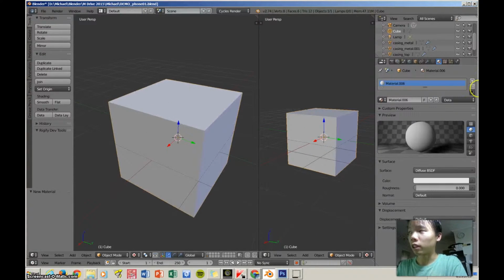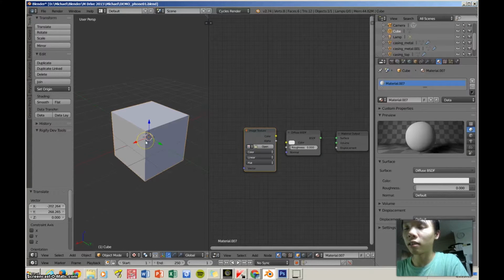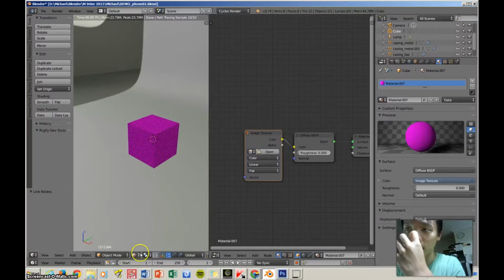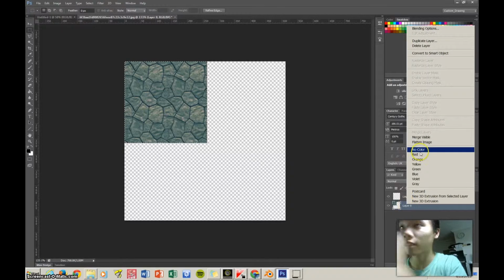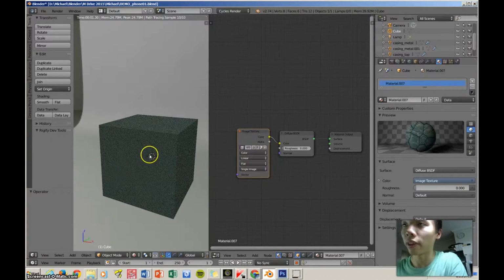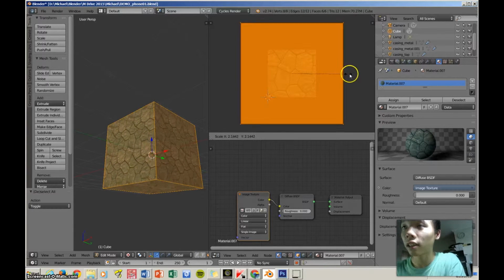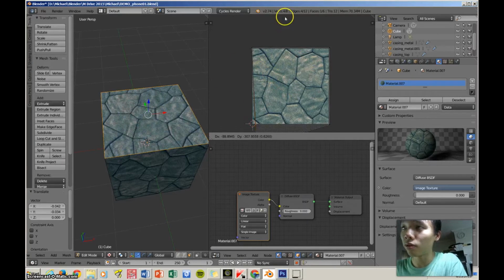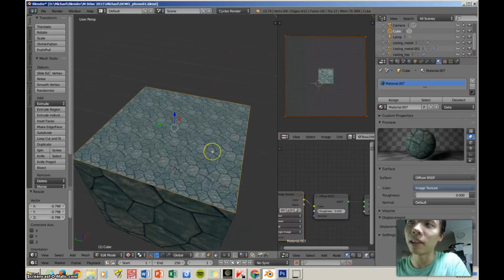uv unwrapping 1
tutorial part 1/2. sorry for the sniffles.
for high school cgi club.